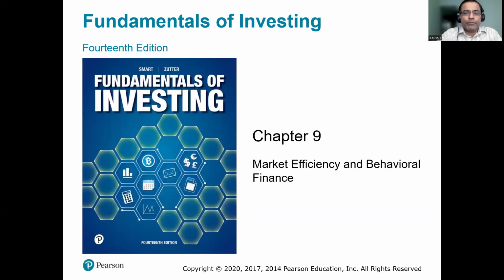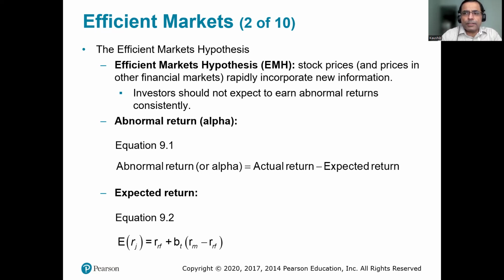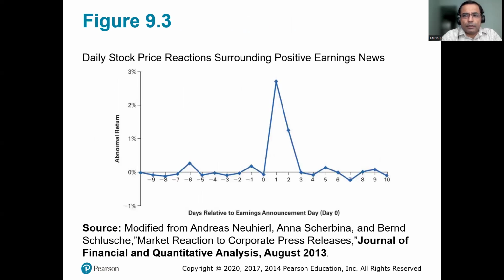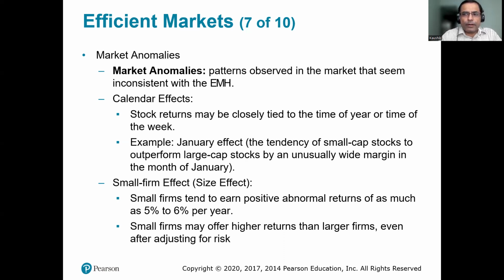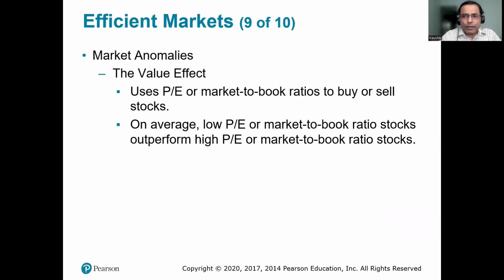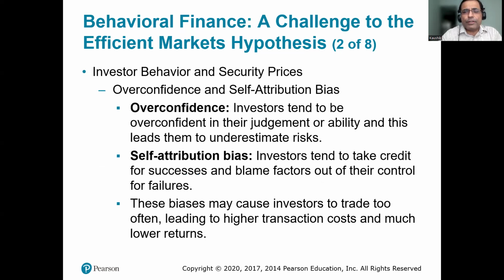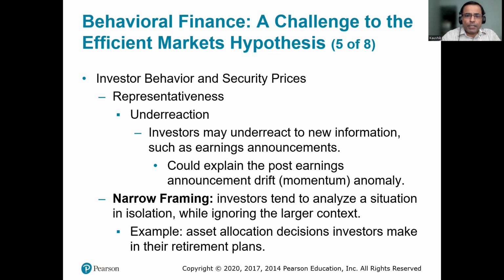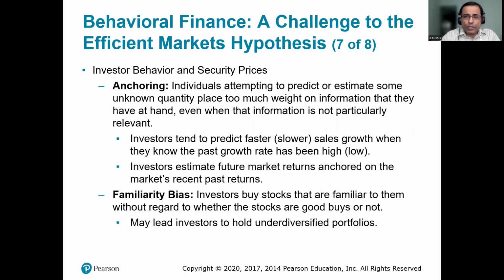Investment Analysis : Chapter-9 Part 1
Chapter-9 : Market Efficiency & Behavioral Finance